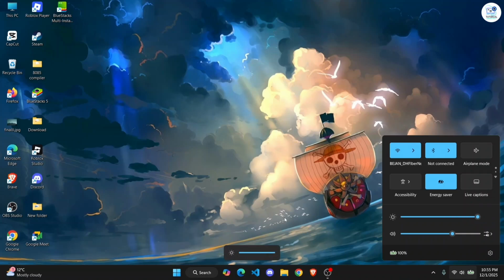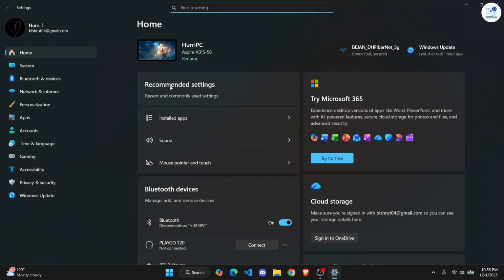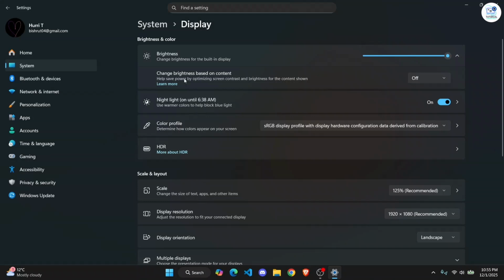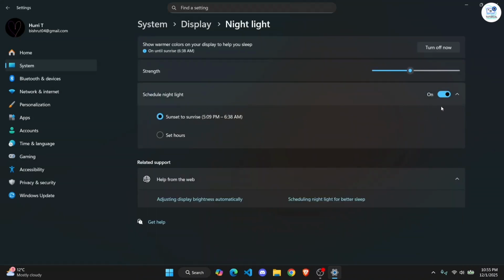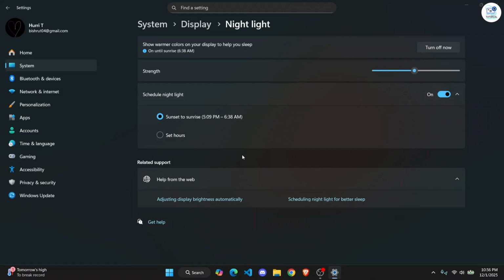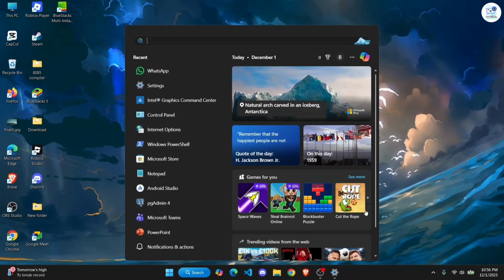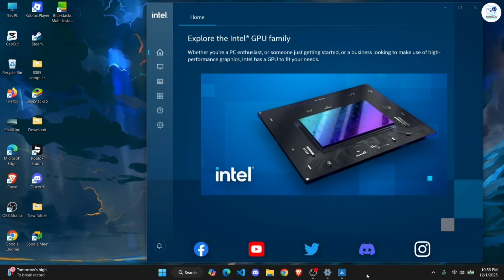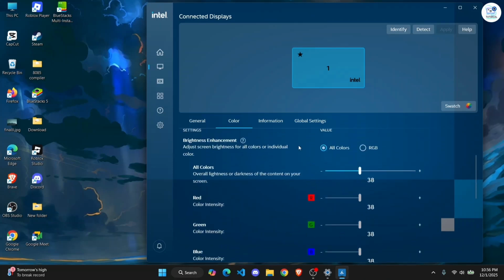How To Adjust Screen Brightness In Windows 11?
Want to adjust the screen brightness on your Windows 11 PC for better visibility and comfort? This video will guide you through the steps on how to change screen brightness in Windows 11 quickly and easily. Whether you're asking, “How do I adjust screen brightness in Windows 11?” or looking for different ways to control brightness on your laptop or PC, this tutorial has you covered. Learn the simple methods to adjust brightness and improve your viewing experience. Watch now to see how to adjust screen brightness in Windows 11 step by step!

Timestamps:
00:00 How To Adjust Screen Brightness In Windows 11
00:06 How Do I Change Screen Brightness In Windows 11?